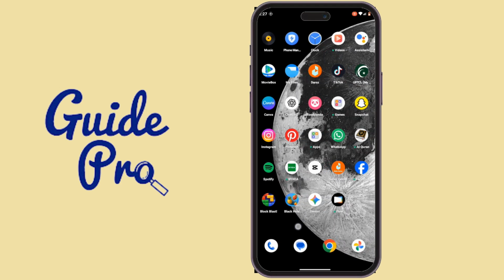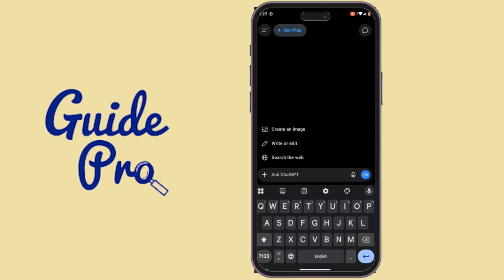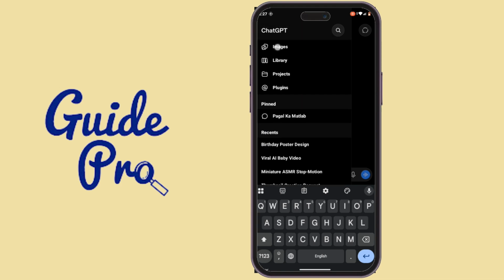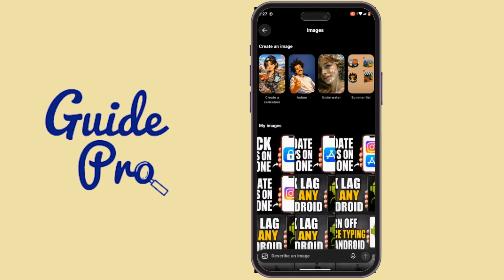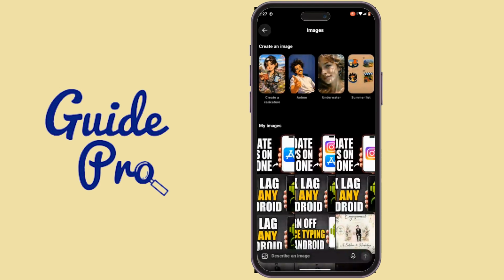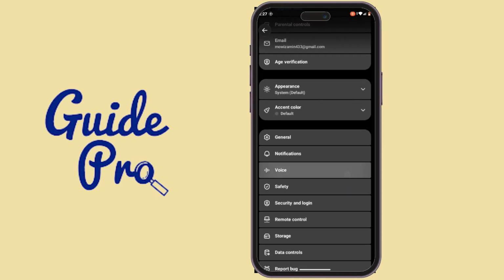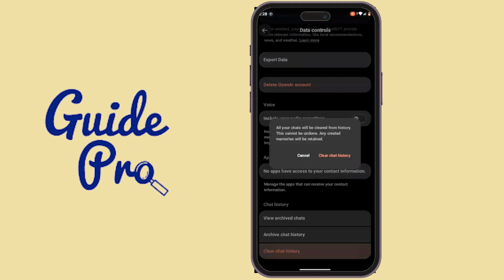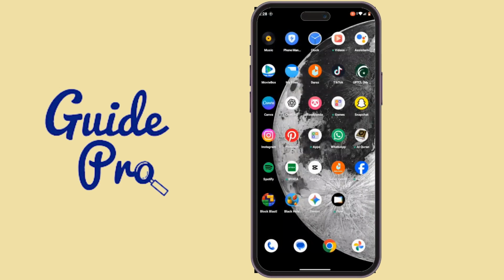How to Delete ChatGPT Image History (Step-by-Step Guide)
Learn how to delete your ChatGPT image history quickly and easily in this step-by-step tutorial.

In this video, I’ll show you how to remove individual images from your ChatGPT library and how to permanently delete all chats including generated images.

This method works on both mobile and desktop.

👉 Topics Covered:

Delete ChatGPT images
Remove image history ChatGPT
Clear ChatGPT data
Delete all chats in ChatGPT
ChatGPT image library cleanup